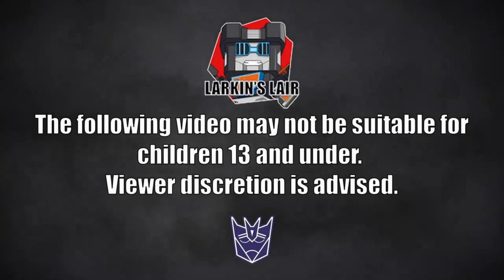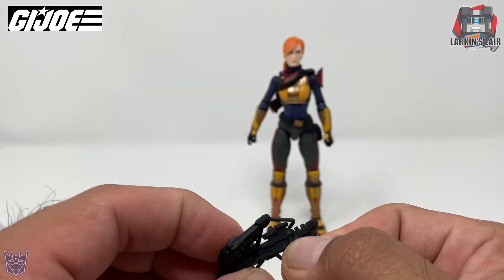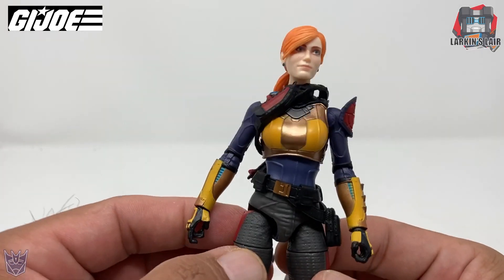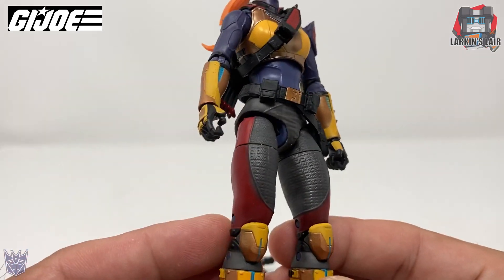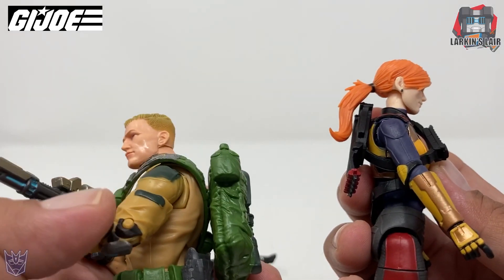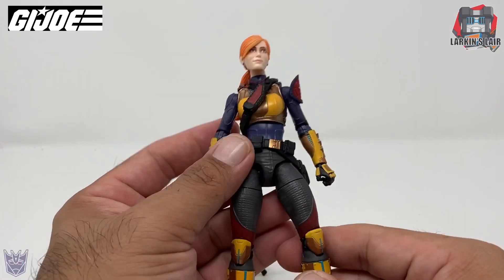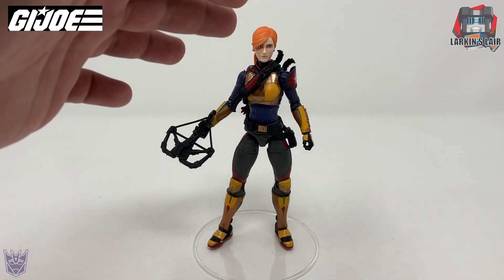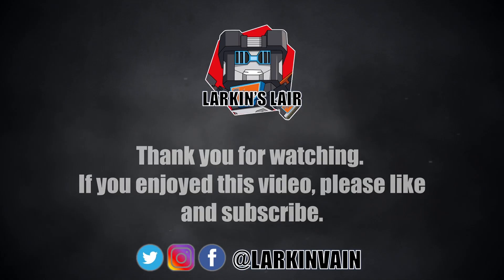G.I. Joe Classified Series Scarlet Review, Larkin’s Lair